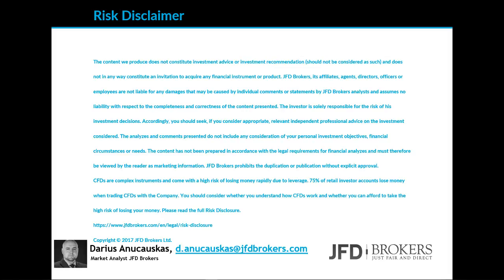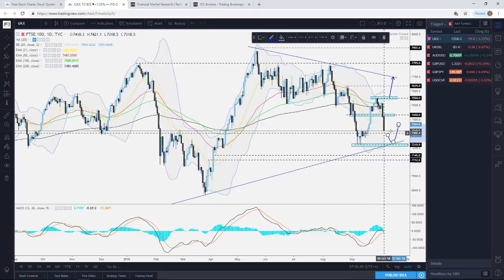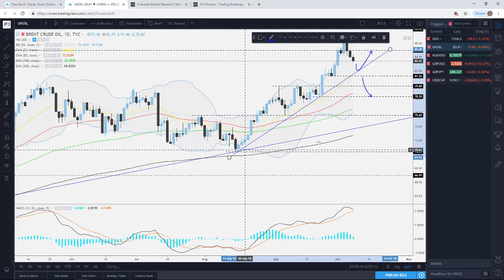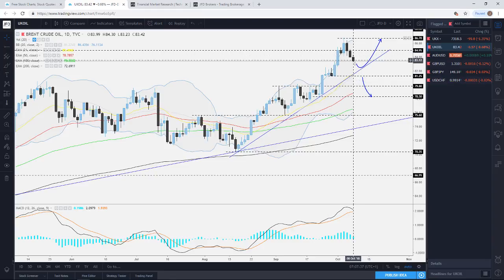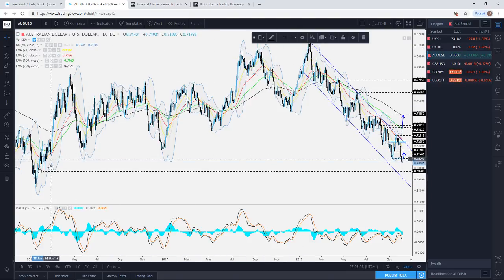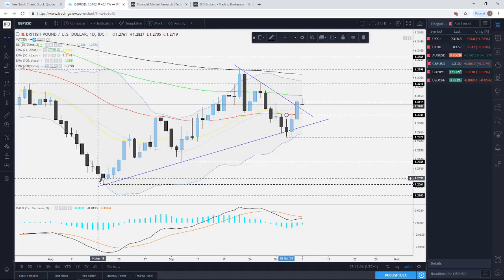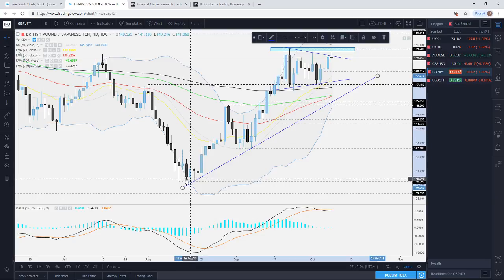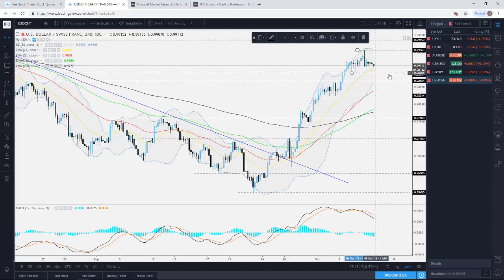JFD Trader's Espresso - 08/10/2018 - FTSE 100, Brent Oil, AUDUSD, GBPUSD, GBPJPY, USDCHF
Morning technical analysis of FTSE 100, Brent Oil, AUDUSD, GBPUSD, GBPJPY, USDCHF